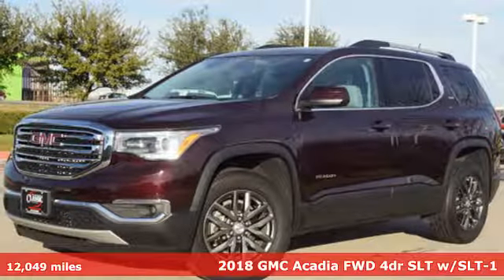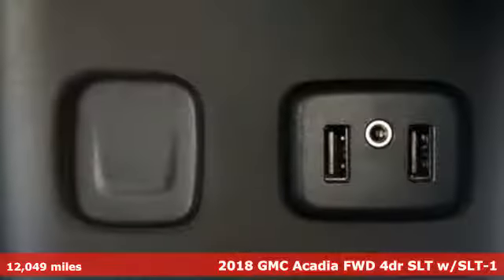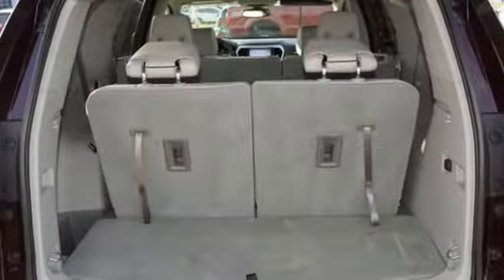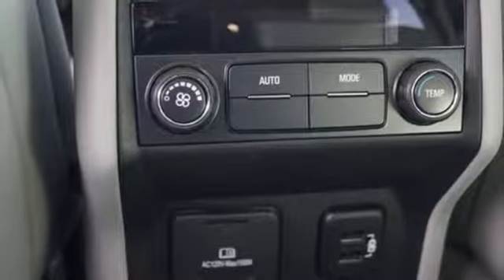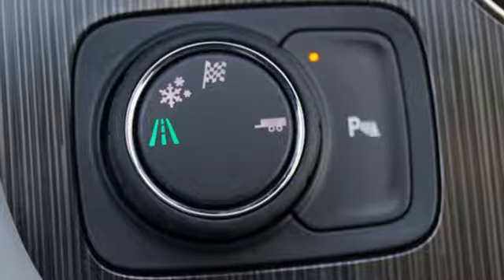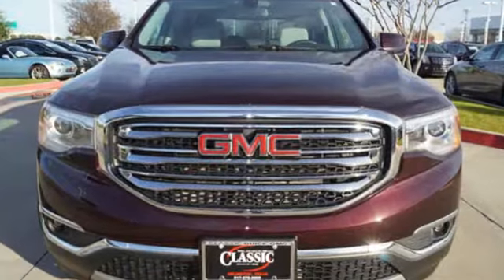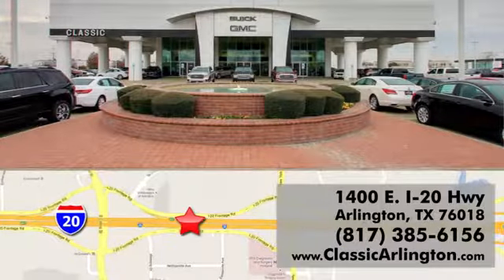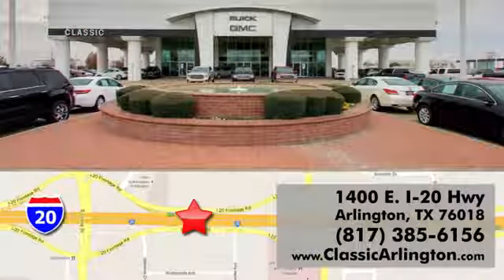Used 2018 GMC Acadia Arlington TX Fort Worth, TX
Year: 2018
Make: GMC
Model: Acadia
Trim: SLT-1
Engine: 3.6l 6 Cylinder Fuel Injected
Transmission: FWD Automatic
Color: Maroon
Interior: Cocoa/Light Ash Gray
Mileage: 12049
Stock #: JZ166027
VIN: 1GKKNMLS3JZ166027
Black Cherry Metallic 2018 GMC Acadia SLT-1 FWD 6-Speed Automatic 3.6L V6 SIDI DOHC VVT FWD, ash Leather.Odometer is 14305 miles below market average!

Address:
1400 E-I20 HIghway